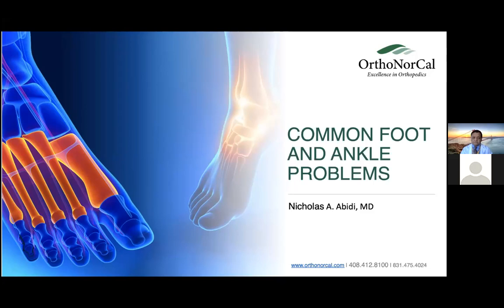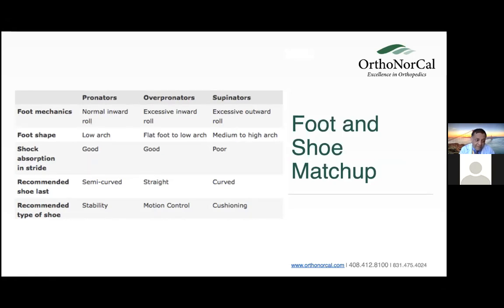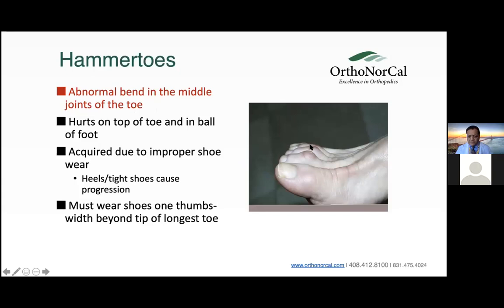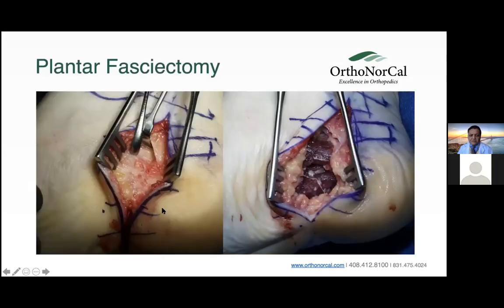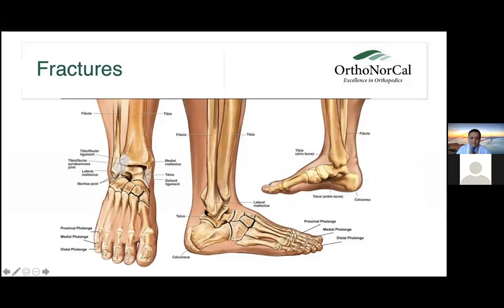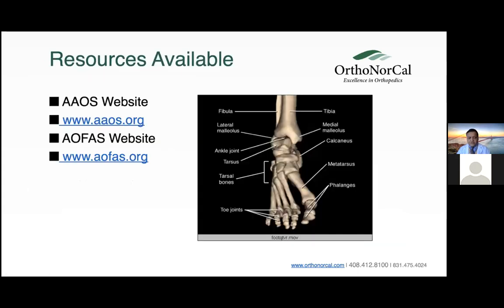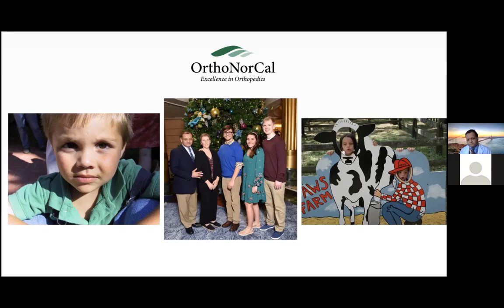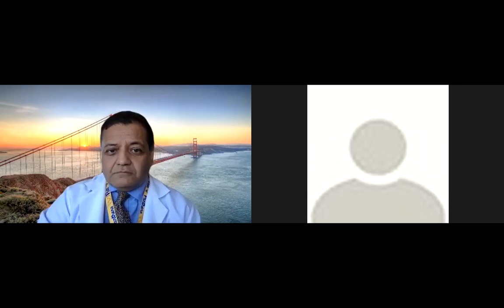Common Foot and Ankle Problems